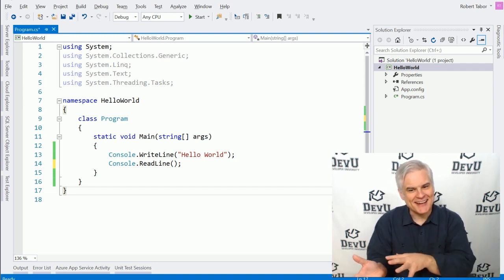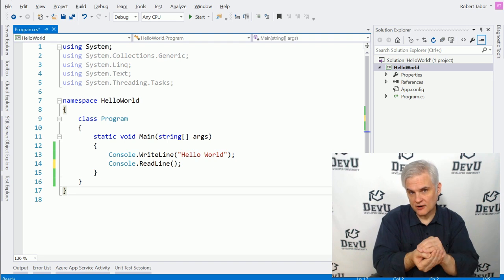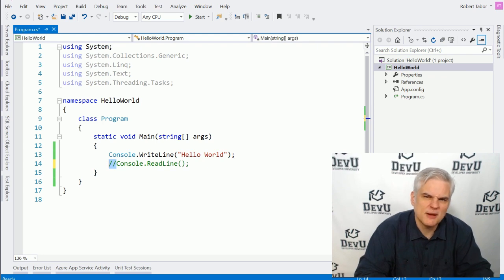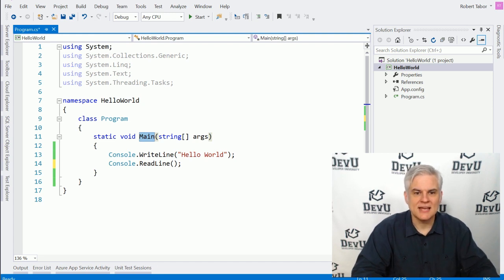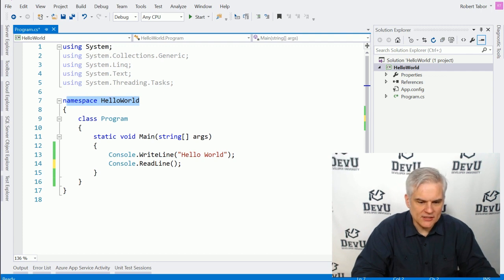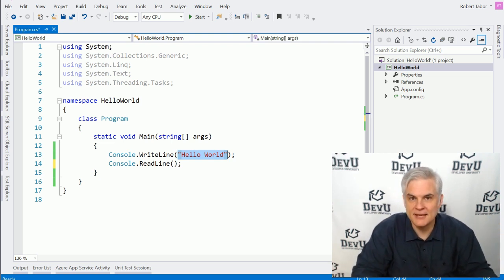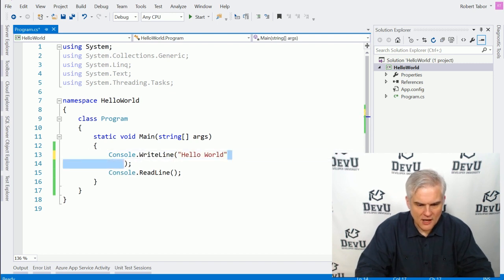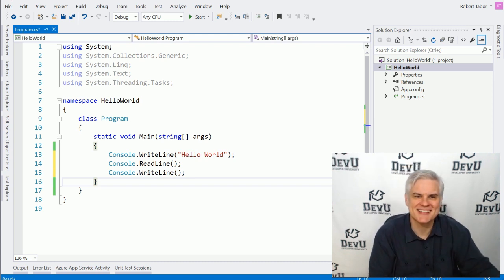Understanding Your First C# Program C# Fundamentals for Absolute Beginners Channel 9